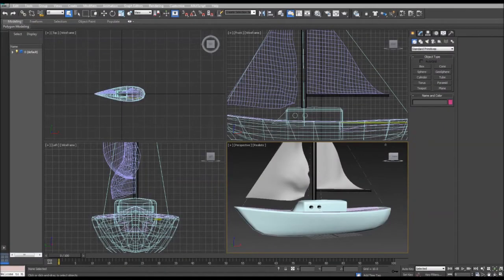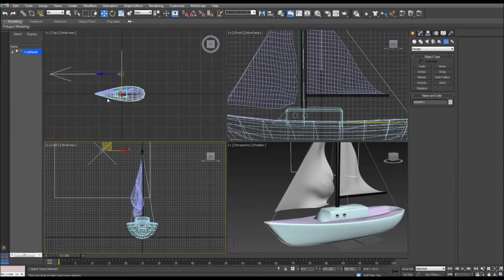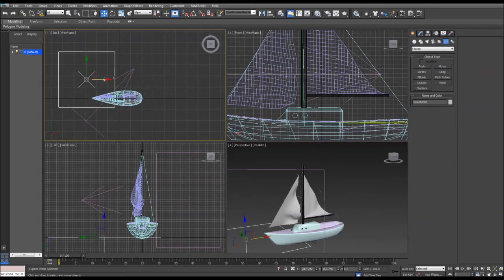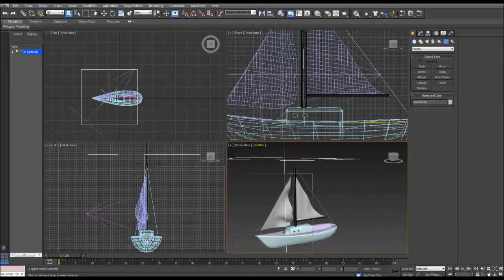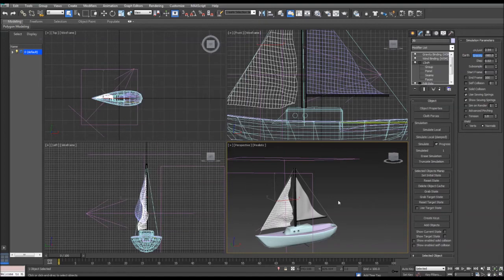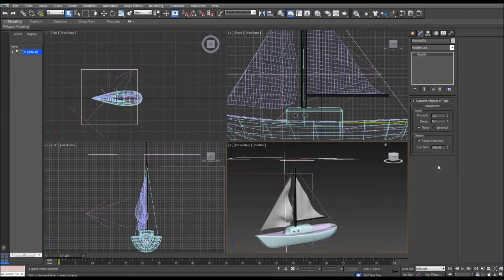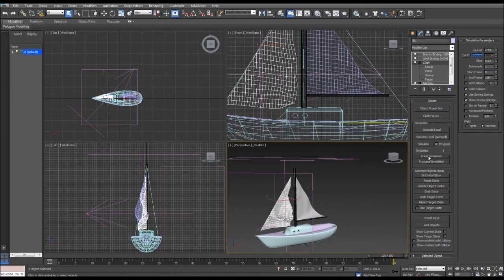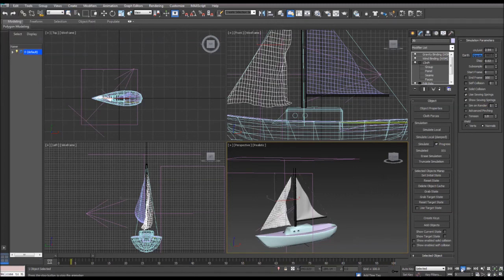3D Max Boat Wind In Sails Animation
3D Max Boat Wind In Sails